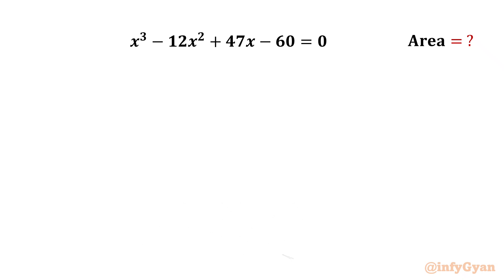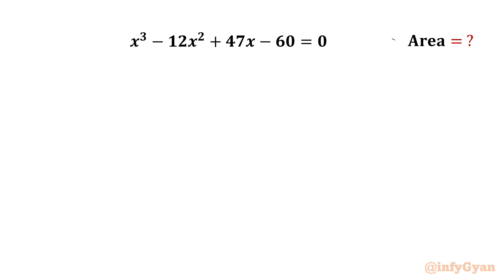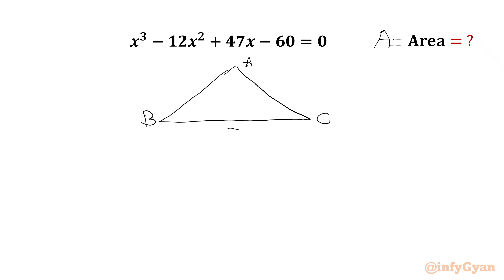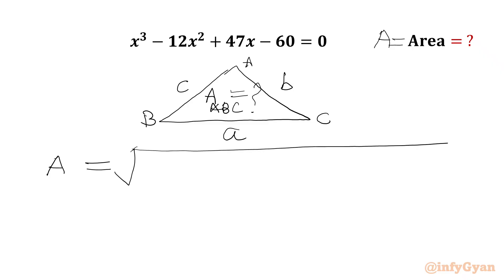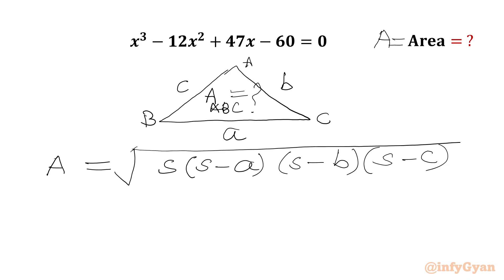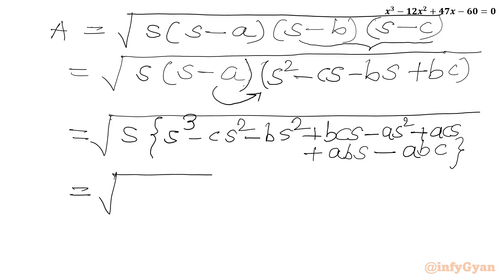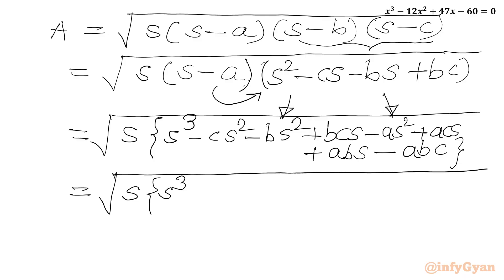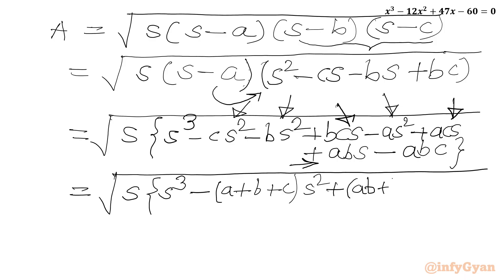Find Area without Actually Solving Cubic Equation- Algebra Challenge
In this algebraic video we will be solving a cubic equation without actually solving for area in an easy-to-understand way, making this video an excellent resource for beginners looking to build a strong foundation in algebra. This video breaks down complex concepts into manageable steps, ensuring viewers can confidently tackle rational equations with newfound ease.

Watch as we break down in two easy steps(Herons formula and Vieta's formula) to solve the problem, providing clear explanations and tips along the way. Whether you're a math enthusiast or a student aiming to excel in mathematical competitions, this video will help you to understand rational equations in easy way.

In this tutorial, you'll learn:

1- Fundamentals of herons formula
2- Step-by-step demonstration of area calculation
3- Common pitfalls and how to avoid them
4- Vieta's formula for sum and product of roots
5- Practice problem with detailed solutions

Join us as we unlock the secrets to excelling in polynomial equations and take your Math Olympiad prep to the next level. Let's conquer this algebra challenge together!